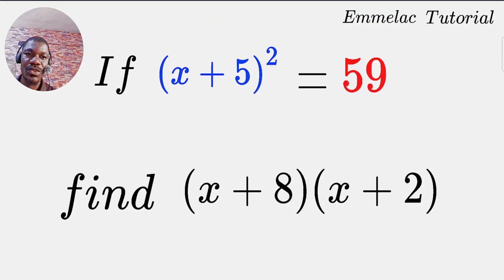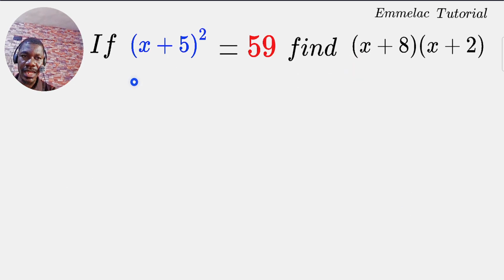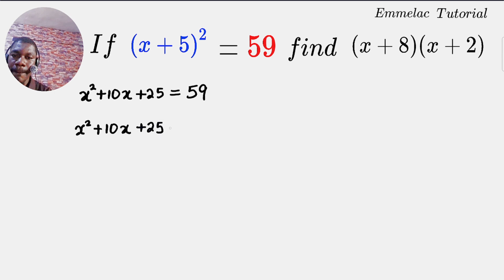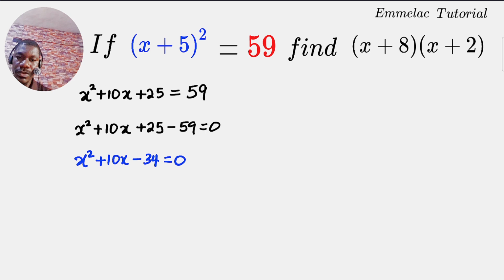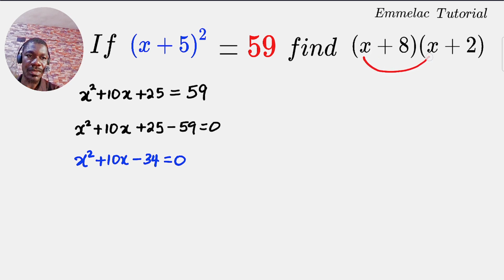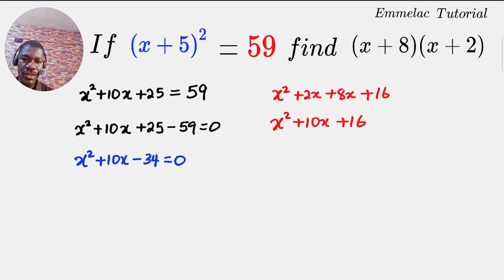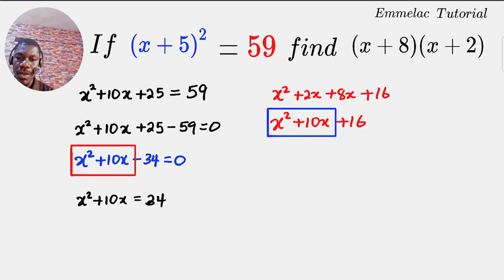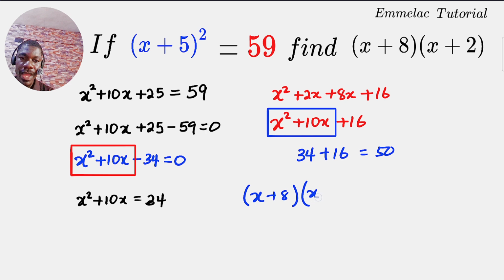Can you Evaluate without finding The Value of x?